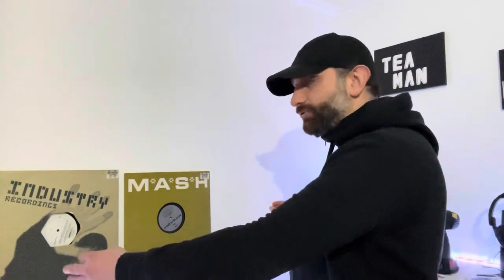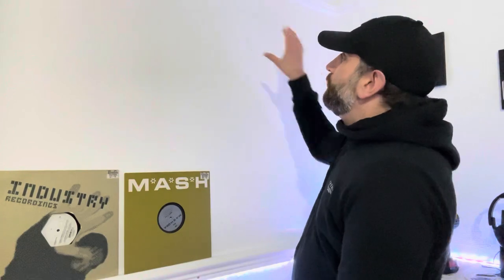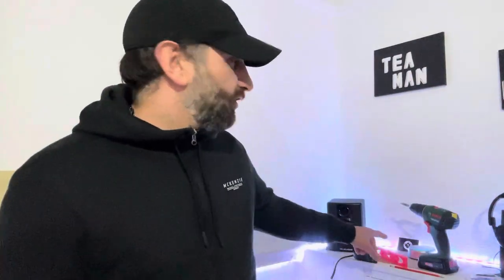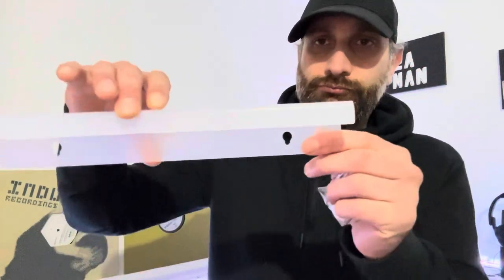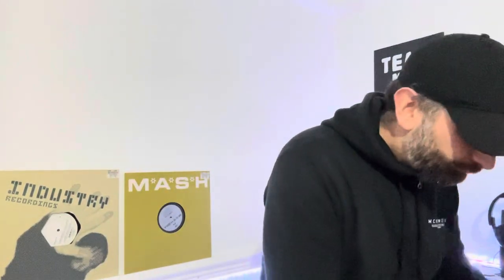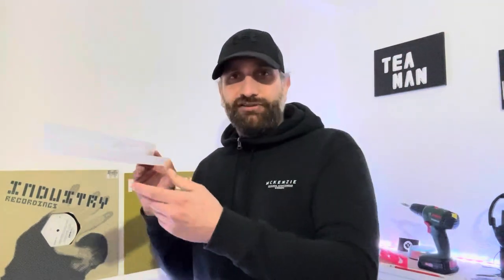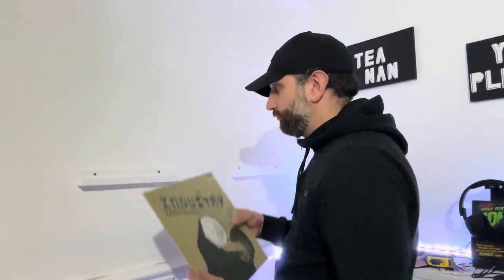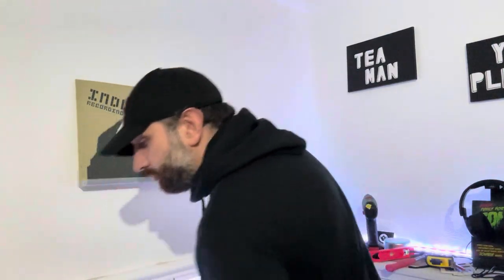Yes Please / Clear Vinyl Record Shelf Wall Mount Album Record Holders Display